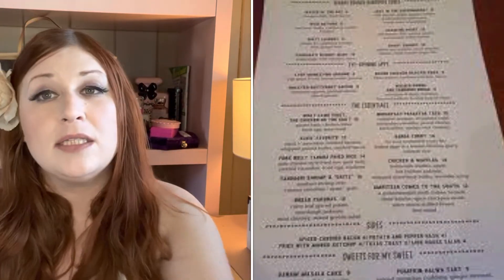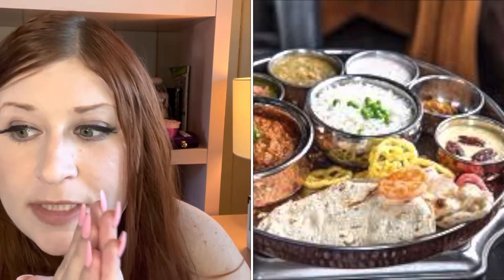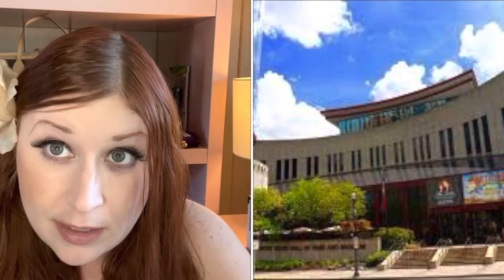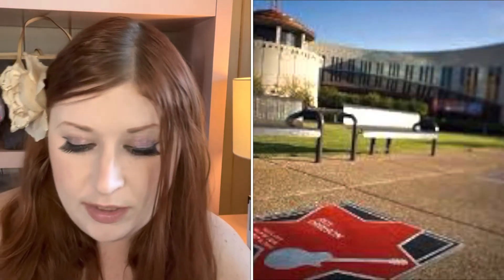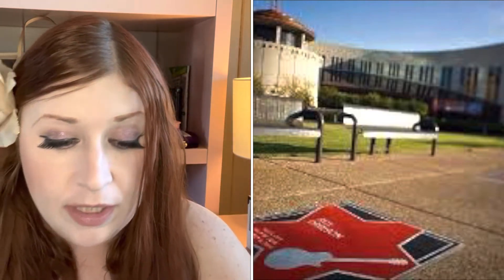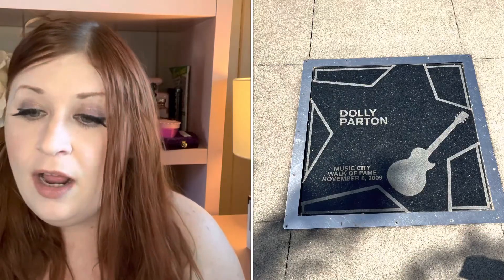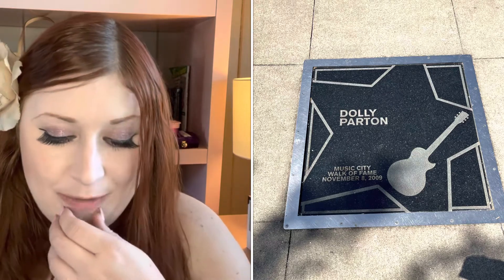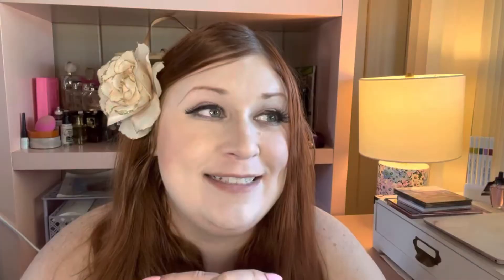Top 5 things to do in Nashville 🍹🎸